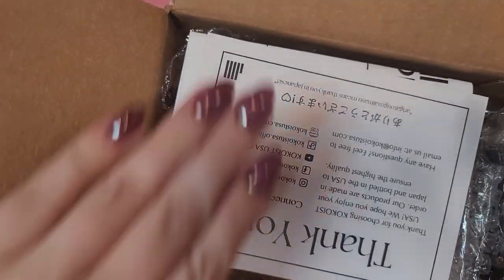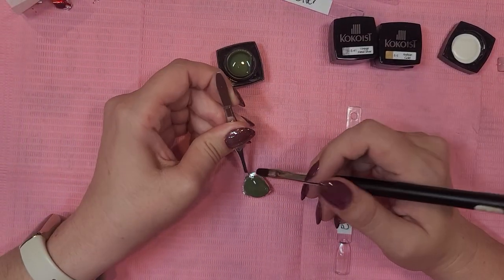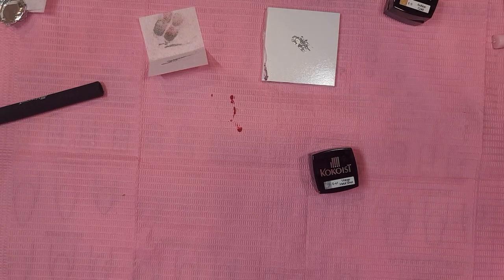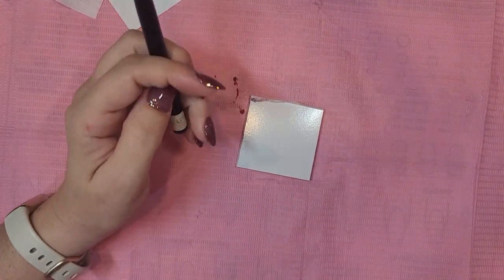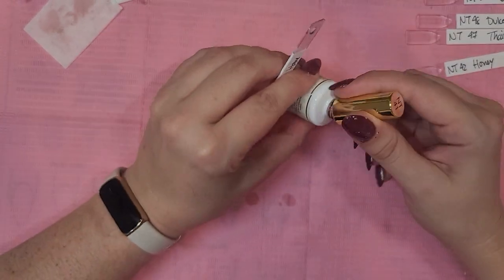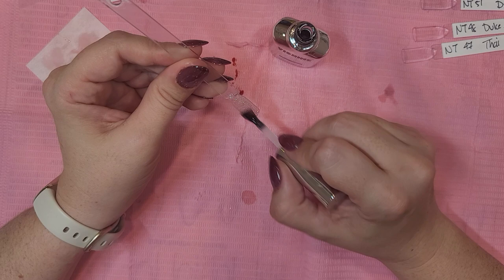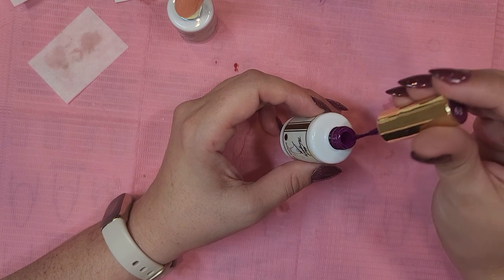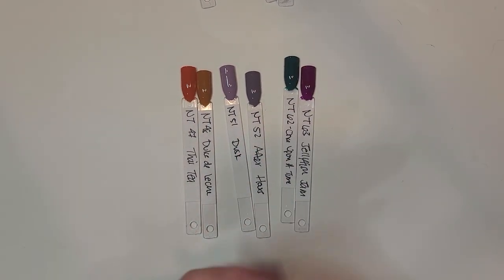Kokoist & Nail Thoughts pt 2|Fall Nails | Japanese Gel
Nail haul unboxing of Japanese gel polishes from  Kokoist

These are a few colors from Kokoist's newest line of colors and some from Nail Thoughts.

Kokoist is one of my favorite nail polish brands of all time. They have amazing soak of soft gel builder gels, highly pigmented colors, and pure gels.

It is one of my favorite places to purchase from and I love getting nail supplies from them.

Hello, and my name is Cassie! I am a DIY nail art enthusiast who happens to be OBSESSED wtih Korean nail art and Japanese Nail art. I also have a serious obsession with nail hauls. I especially love Shein nail hauls, Zillabeau nail hauls, Daily Charme nail hauls and Kokoist nail hauls. I typically use Builder in a Bottle or BIAB and tend to use soft gels and soft potted gels.